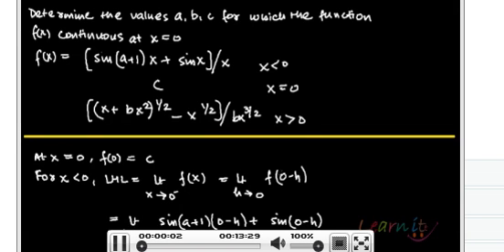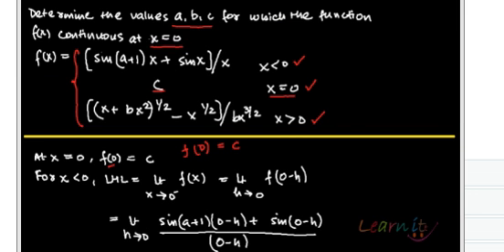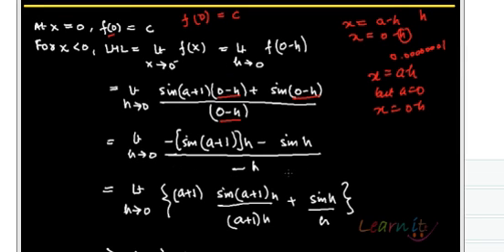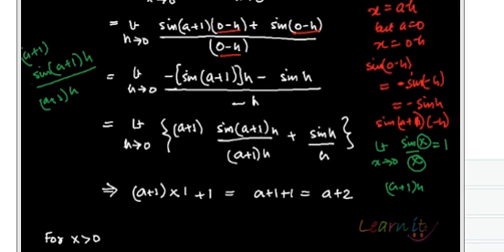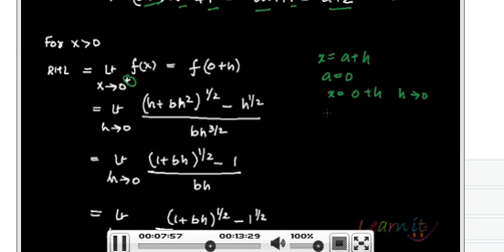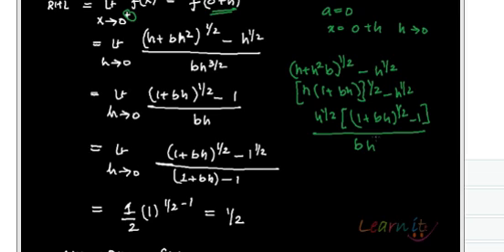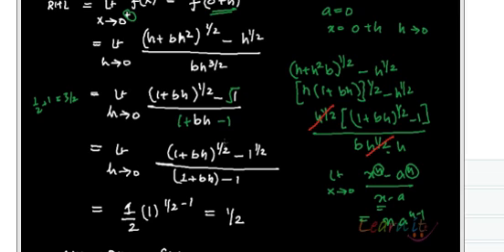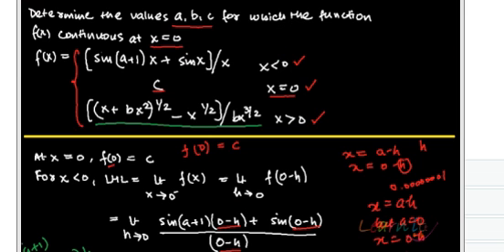Question 1 Indian Statistical Institute Sample Entrance Test